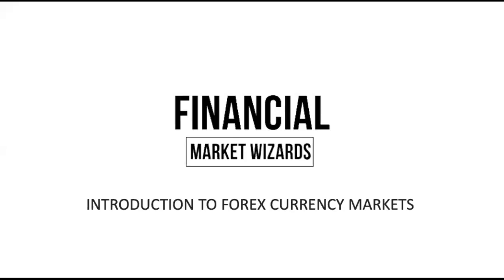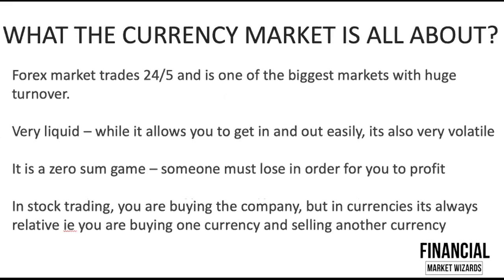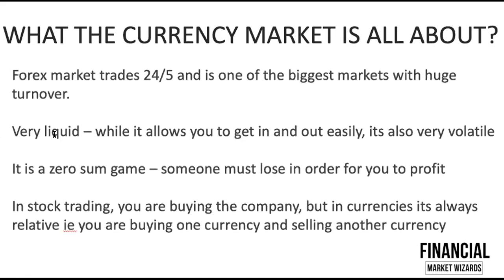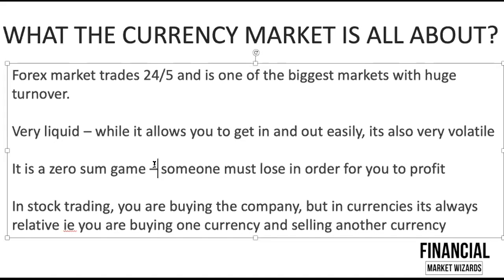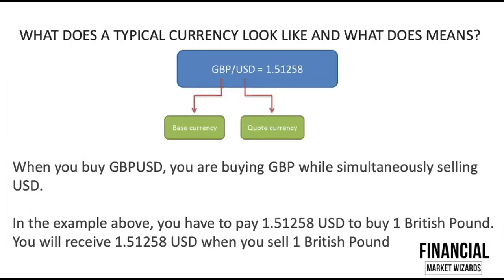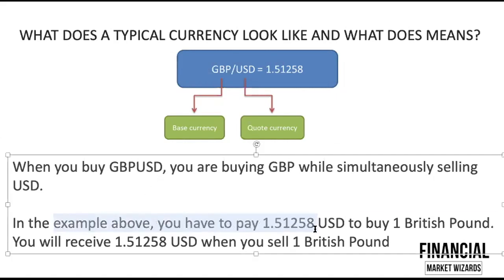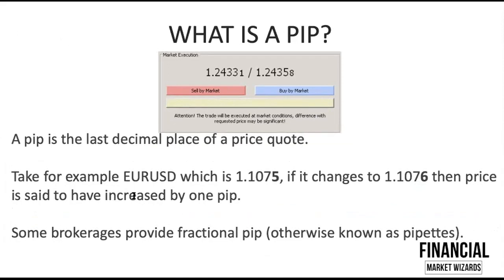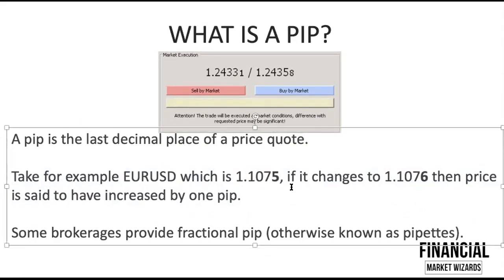Beginner's Guide to Investing Forex Trading Currency Trading - MAKE THOUSANDS through Forex Trading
In this video, I go over the basics of Forex Trading, otherwise known as currency trading.